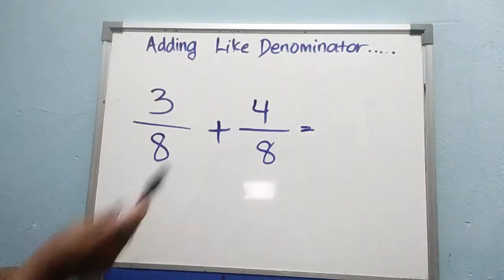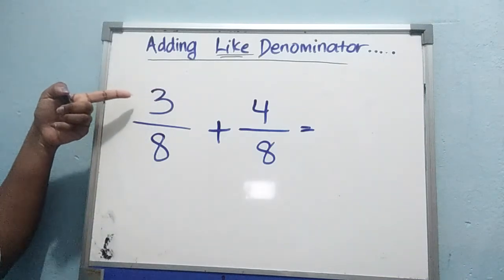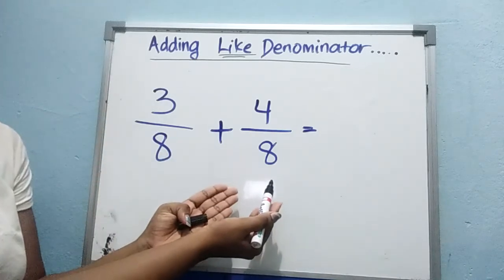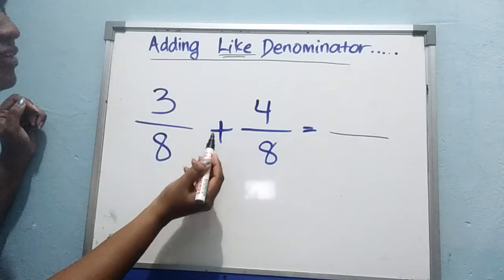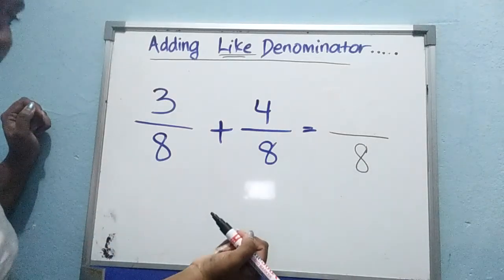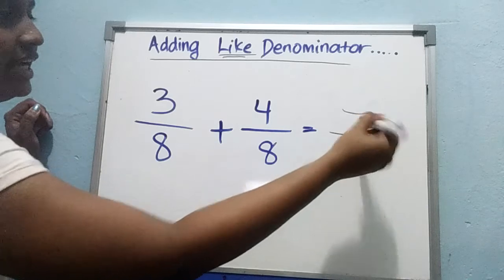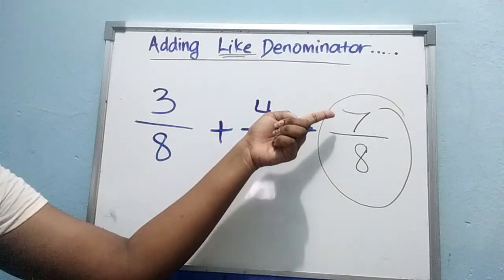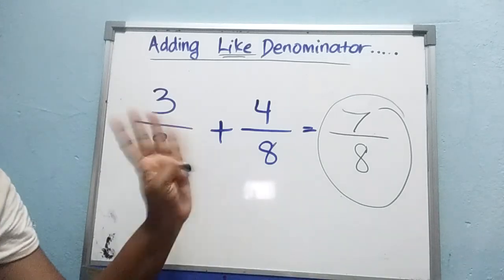How To Add Like Fractions (Same Denominator) ?? - Grade 1, 2 & 3